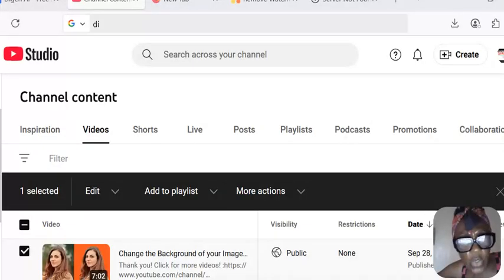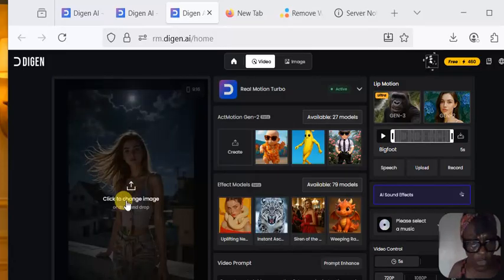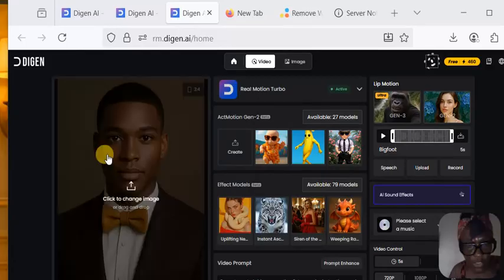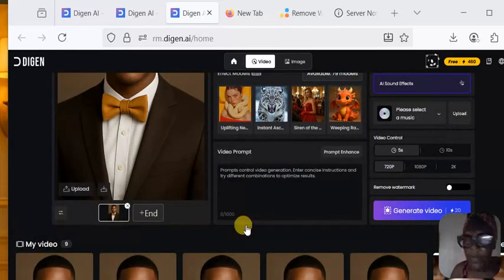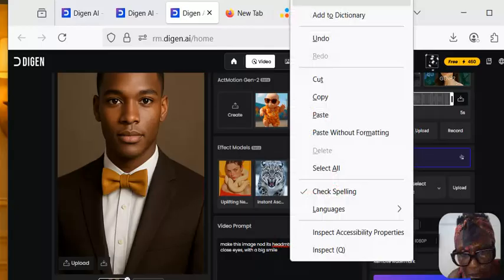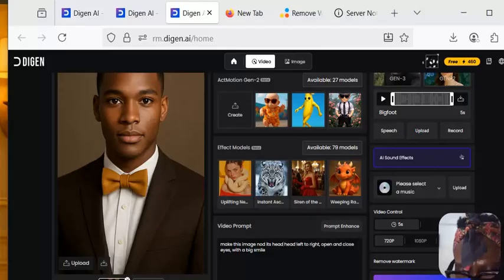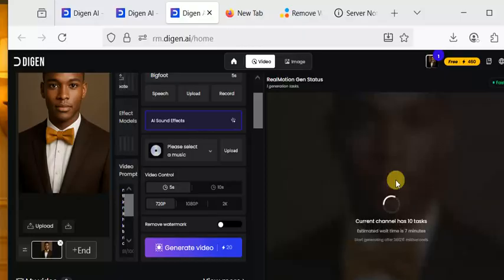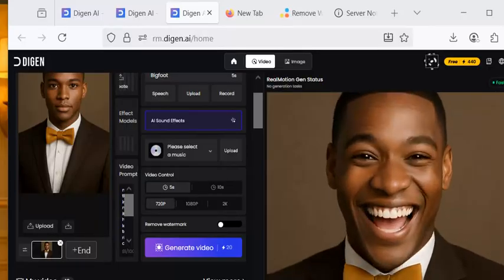How to Create your own MEMES in a matter of minutes FREE